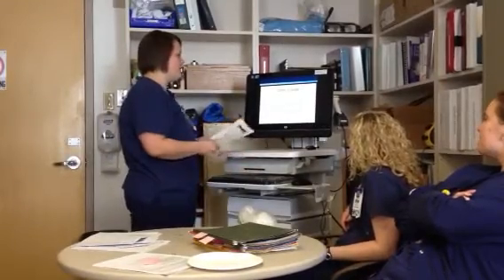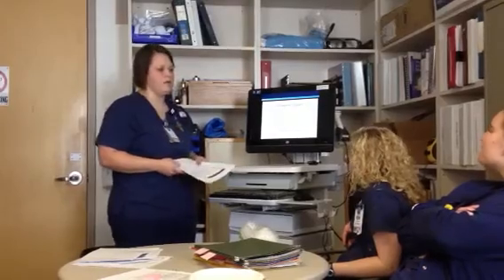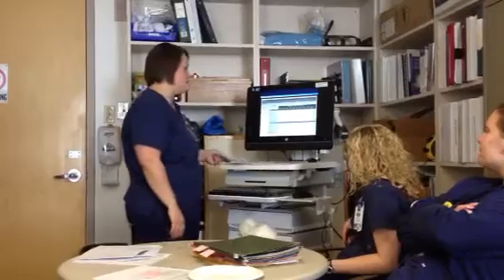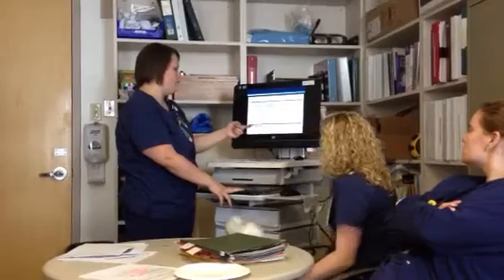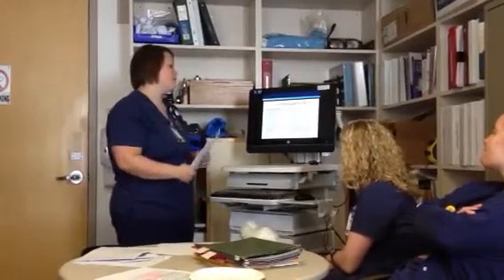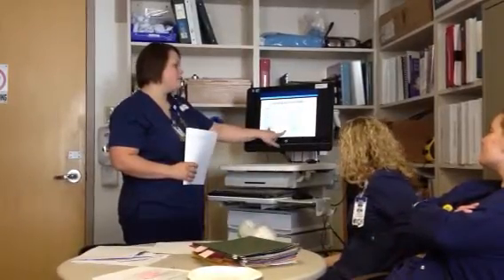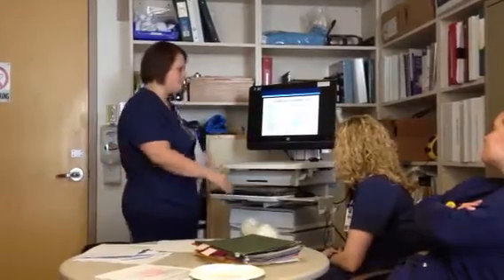etoh withdrawal Ed. 00243047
Staff education